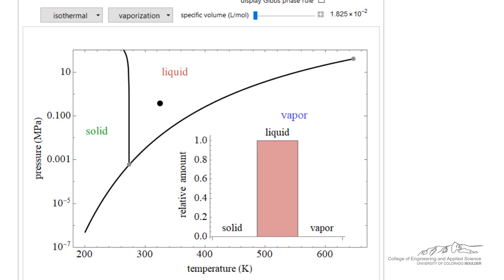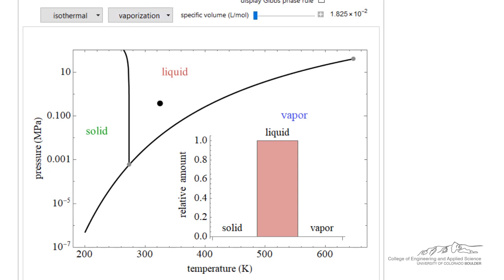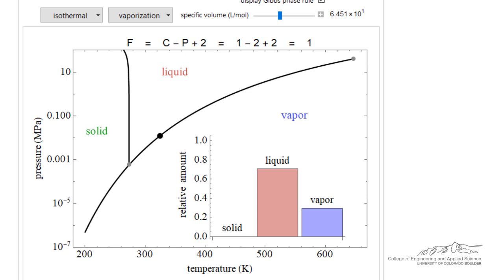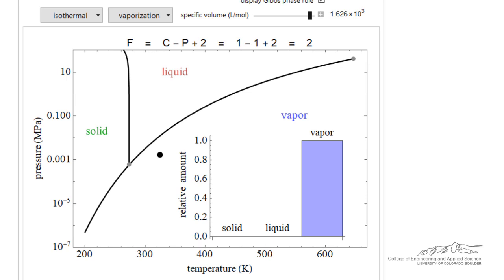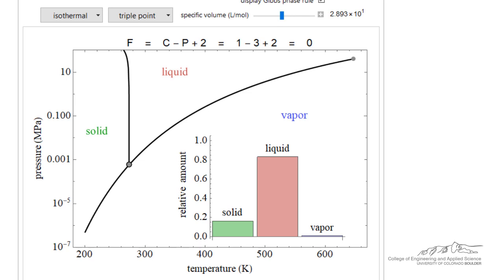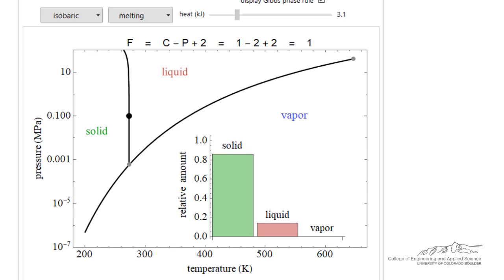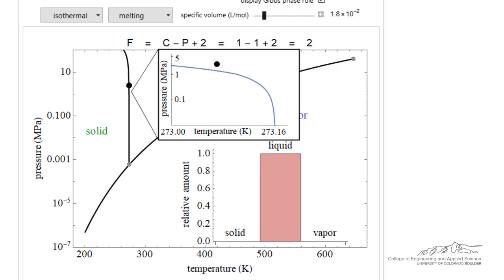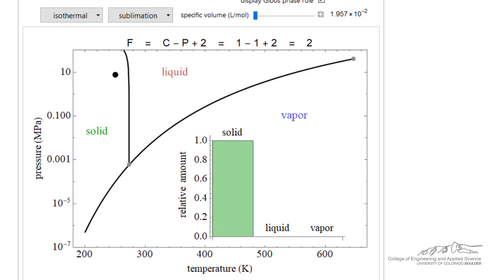Water Phase Behavior on a Pressure-Temperature Diagram (Interactive Simulation)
Describes how to use an interactive simulation that models the phase changes for water (melting, sublimation, vaporization) on a pressure-temperature diagram and shows behavior at the triple point. Also displays the Gibbs phase rule for the different regions. Made by faculty at the University of Colorado Boulder, Department of Chemical & Biological Engineering.